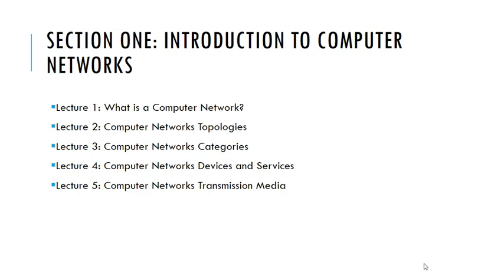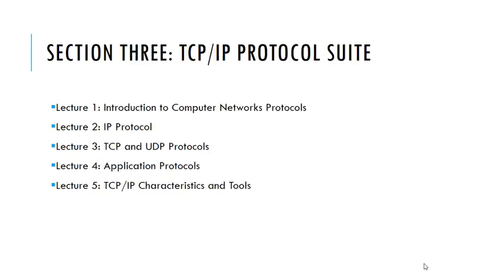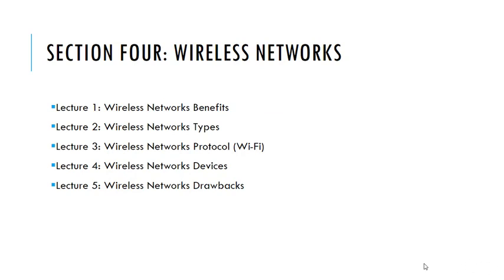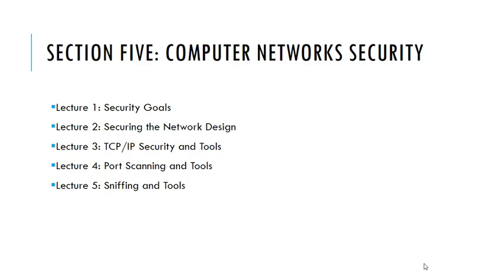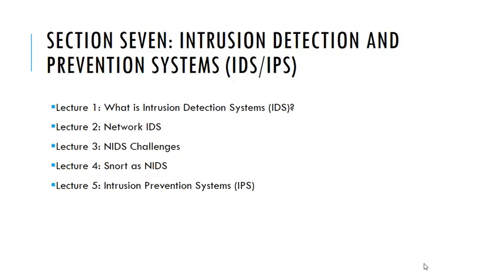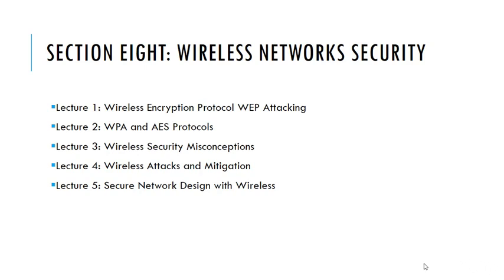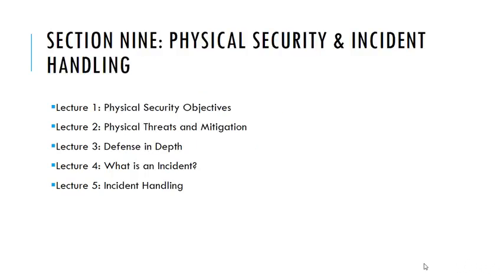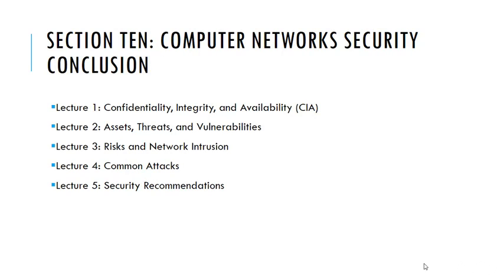Computer Networks Security from Scratch to Advanced : Introduction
Computer Networks Security from Scratch to Advanced
Computer Networks Security Technologies and Tools for Network Admins and Cyber Security Officers